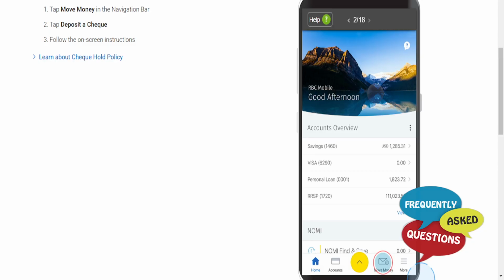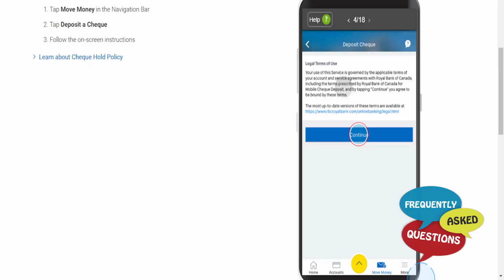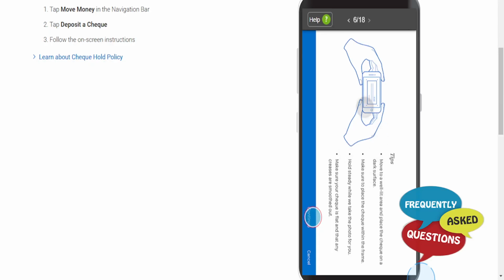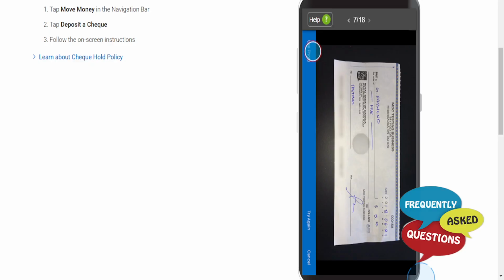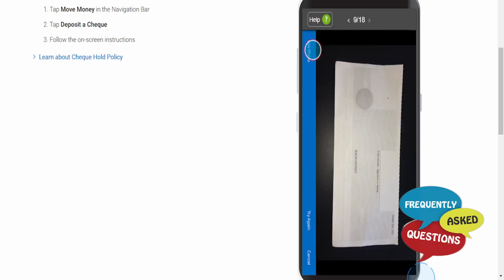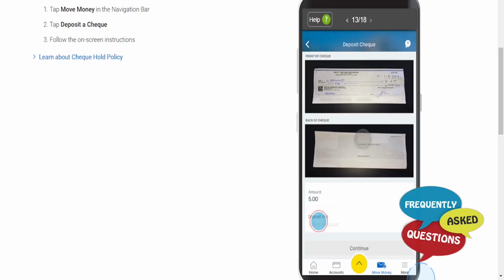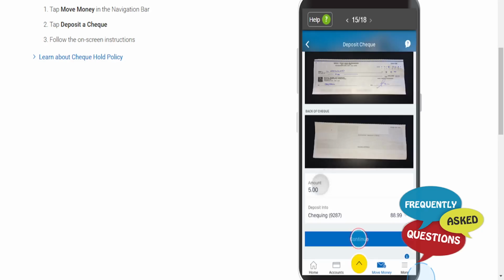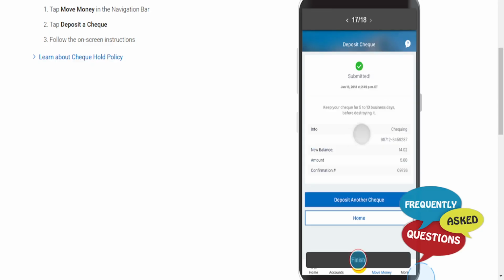HOW TO DEPOSIT CHEQUE ONLINE RBC (2026)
HOW TO DEPOSIT CHEQUE ONLINE RBC

In this video we show you HOW TO DEPOSIT CHEQUE ONLINE RBC. If you want to know HOW TO DEPOSIT CHEQUE ONLINE RBC then this is the perfect tutorial for you.